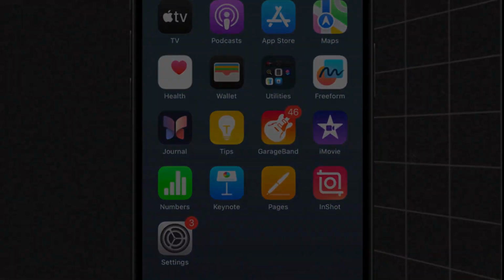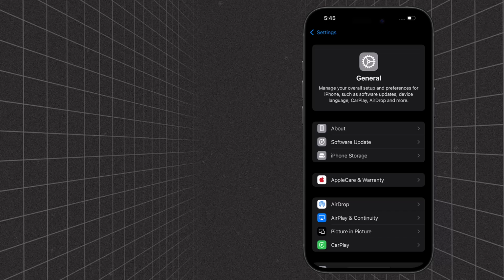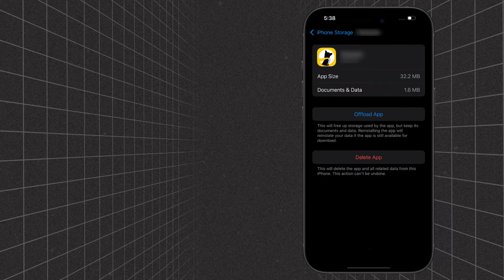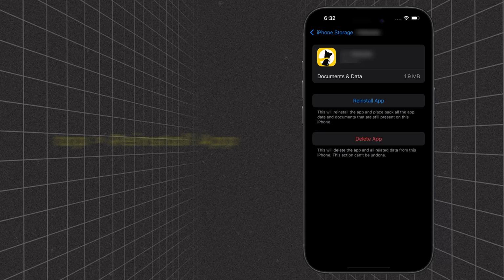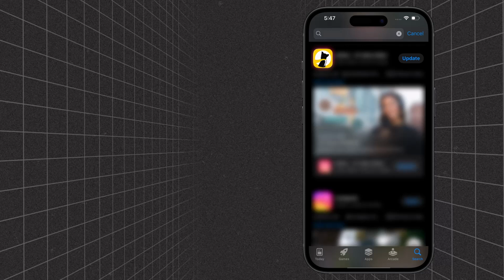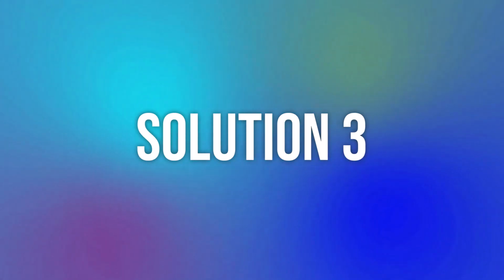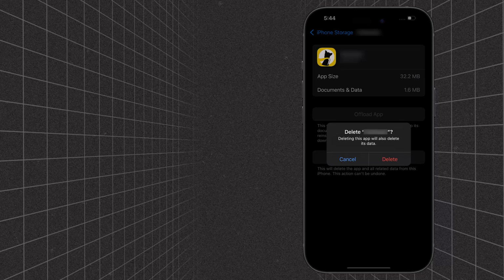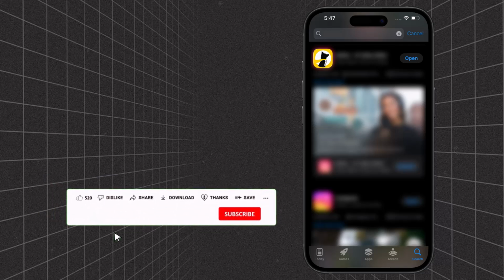Underdog Sports App Not Working: How to FIX Underdog Sports App Not Working (FIXED)